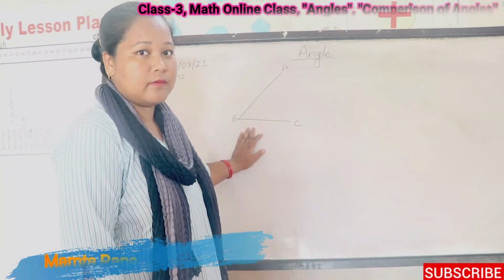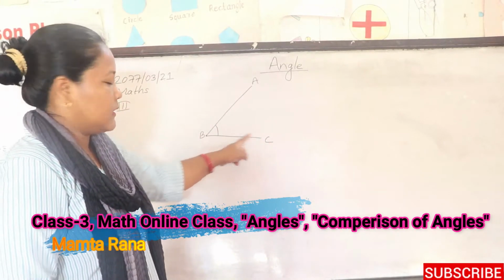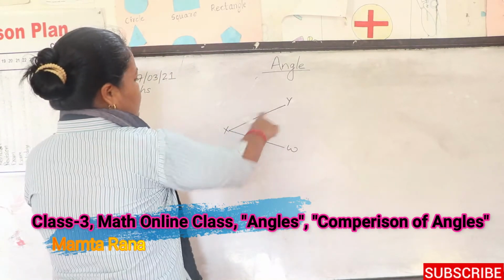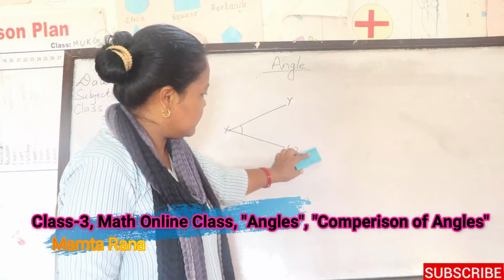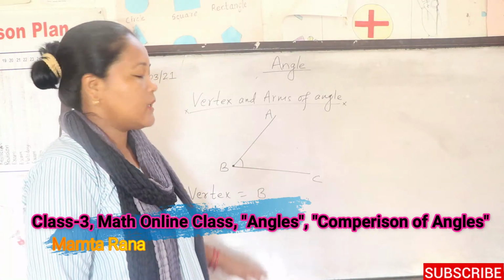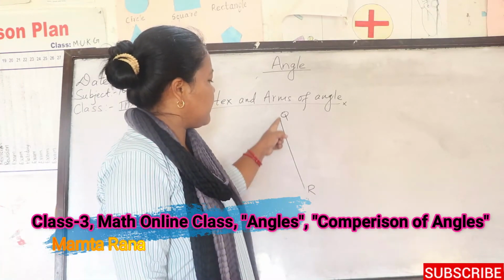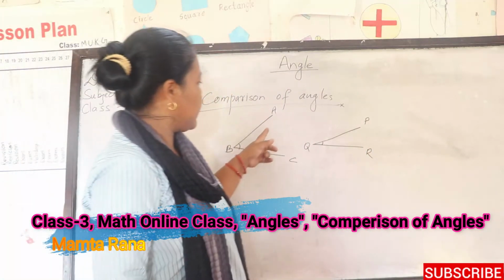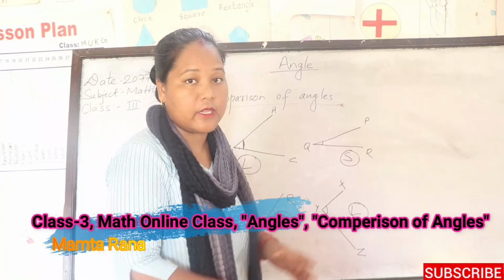Class 3 math "Angles, Comperison Of Angles"